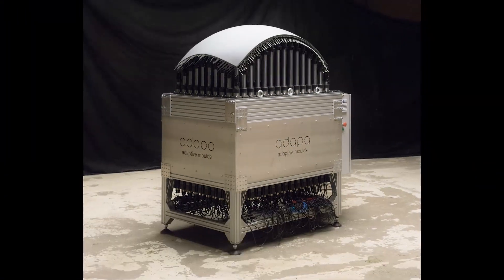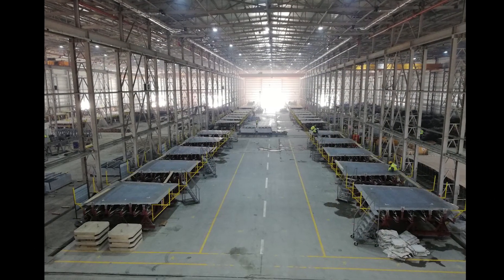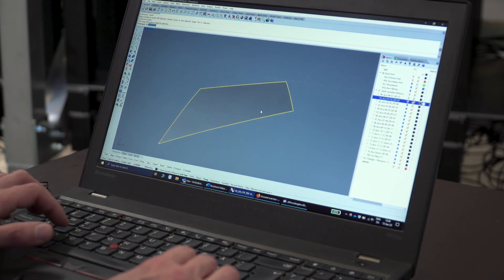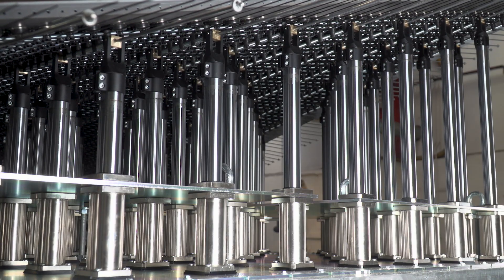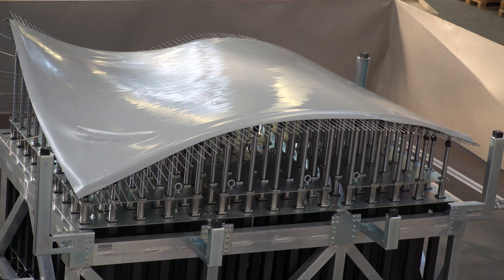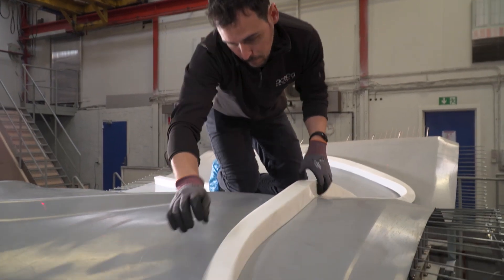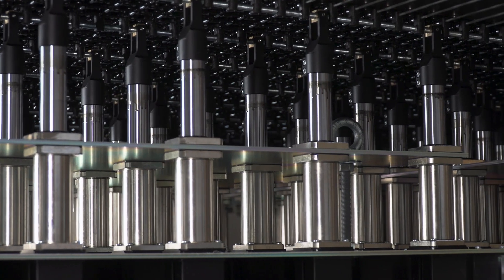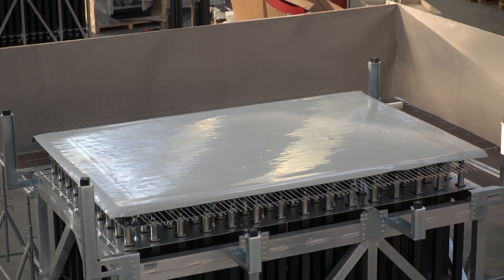Adapa A/S Introduction to the use of adaptive mould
This video introduces our adaptive mould and the initial steps in creating a curved mould within minutes.